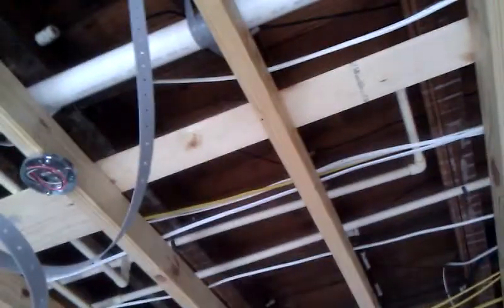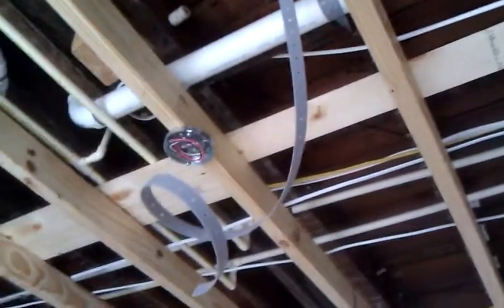2030 College Street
All the essential dirty work replacing the electrical wiring, plumbing and installing new HVAC system is complete. Now it's time to start with the finish work, such as sheetrock, exterior painting, interior trim, kitchen and more. Check back soon!